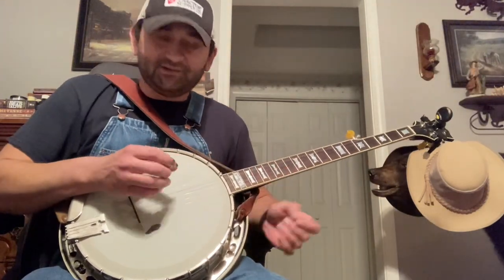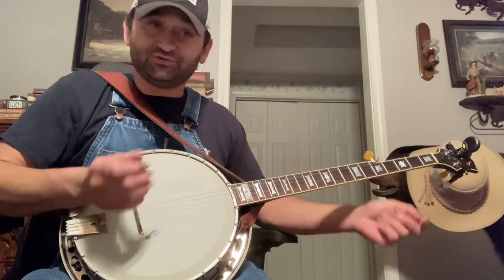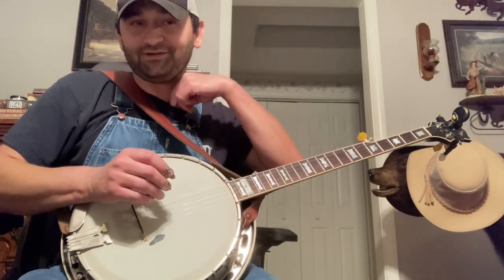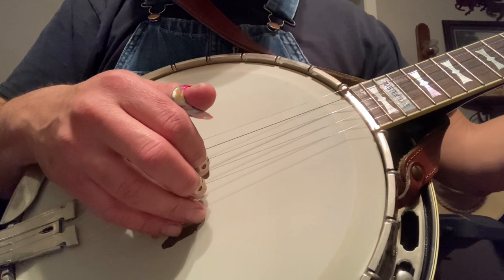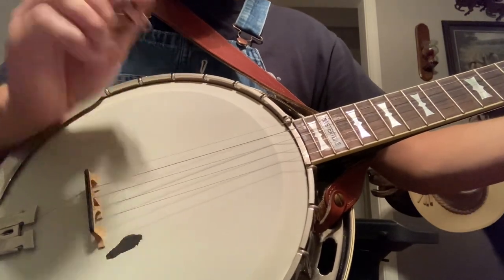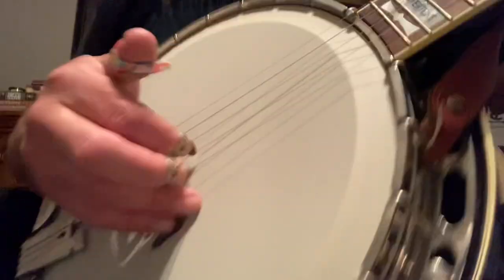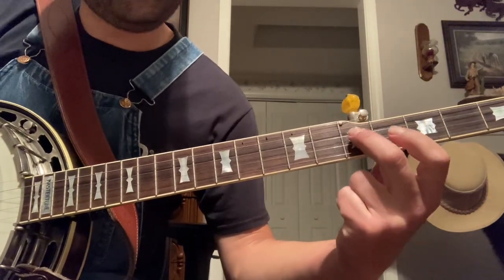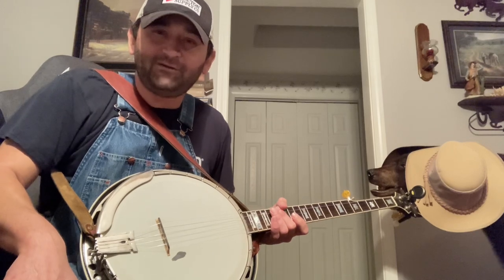Stanley Style Banjo - Hard Times - Breakdown of lick leading into the minor chord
@BanjoBumbleBee had asked a question about this particular part… thought I’d make a quick video explaining this one little tricky part that can be a struggle!